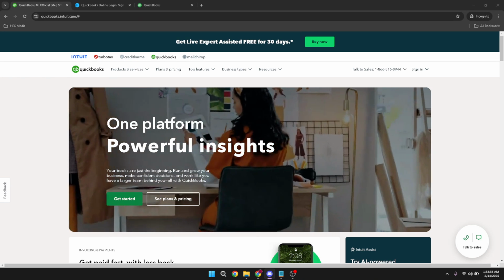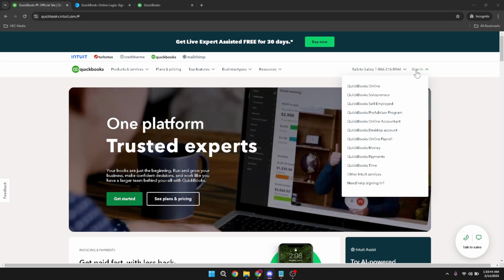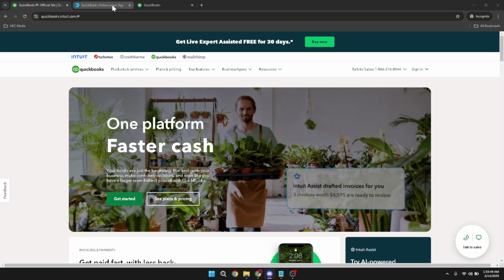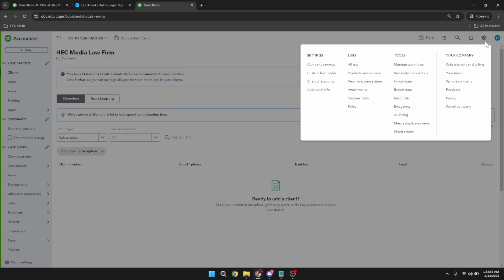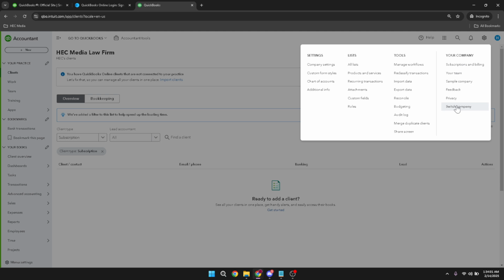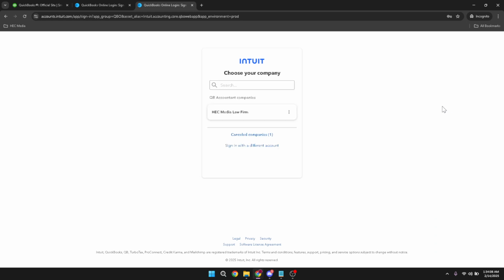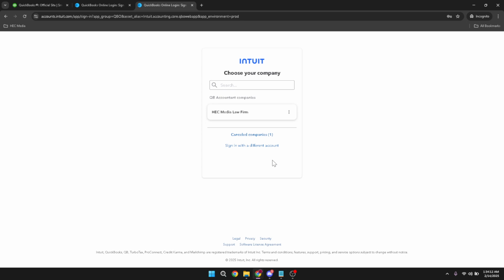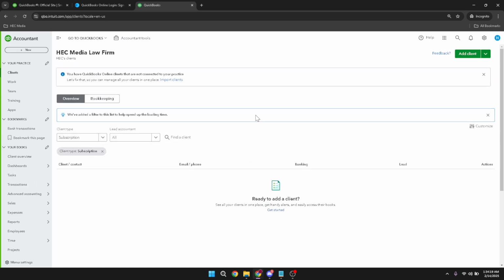How to Switch From One to Another Company File in Quickbooks Online (Full 2025 Guide)